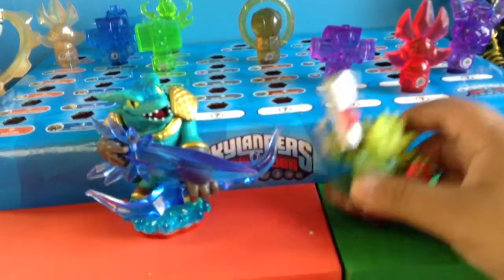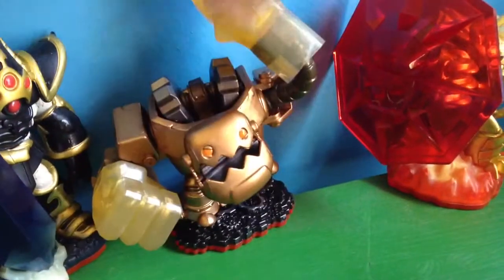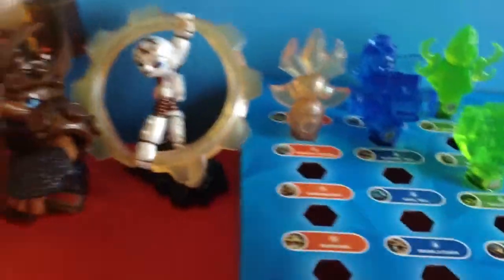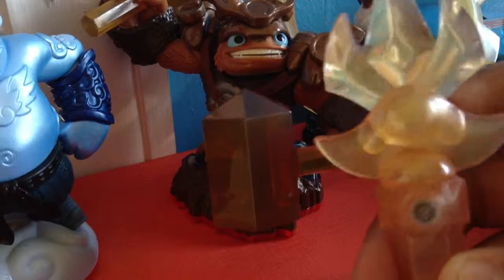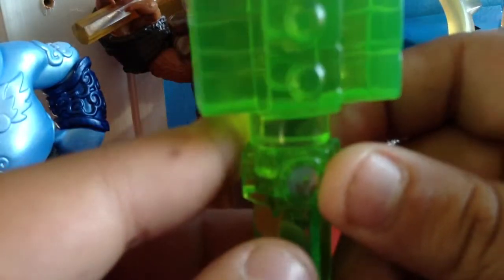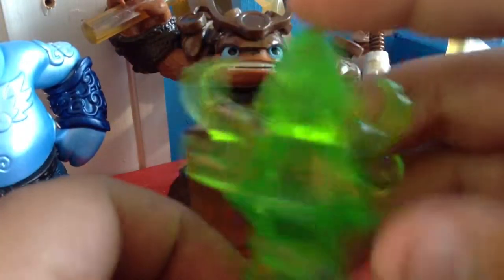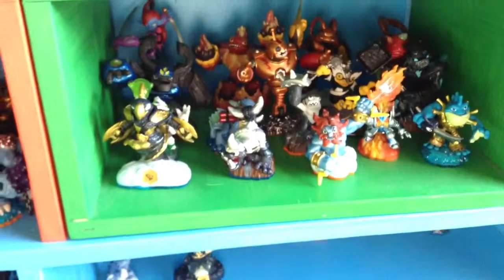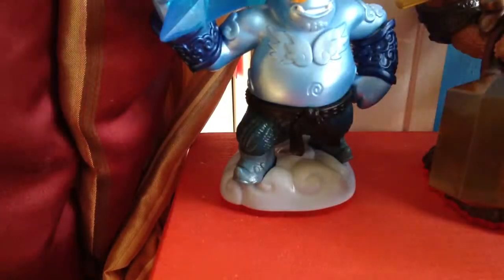Skylanders trap team collection (part 1)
Trap team collection